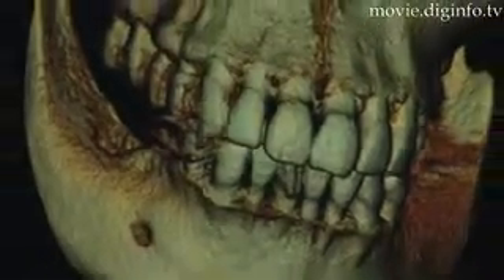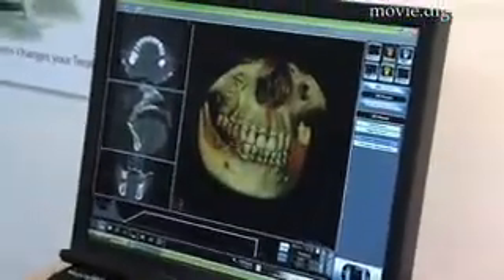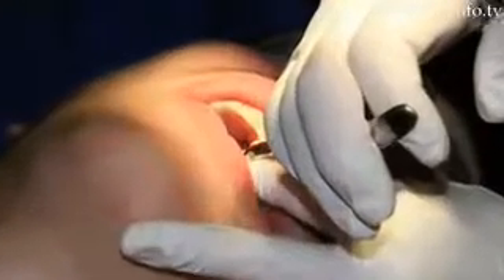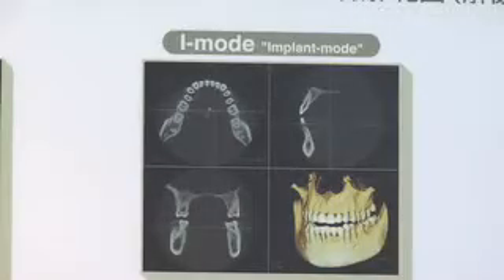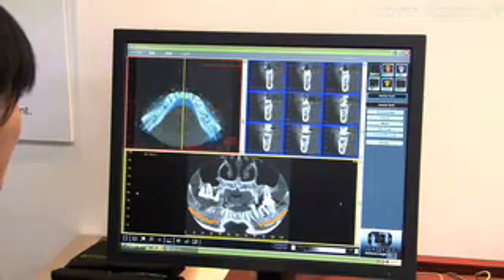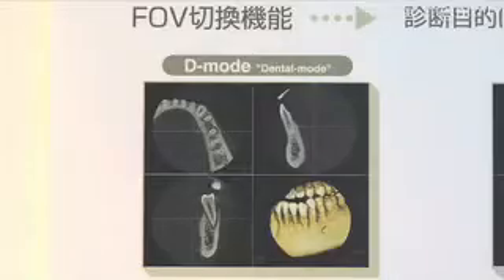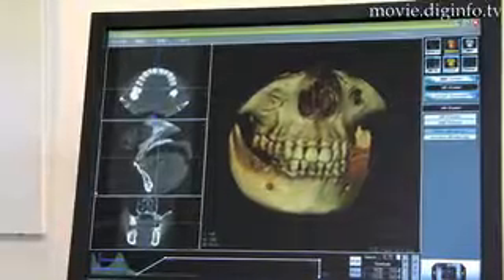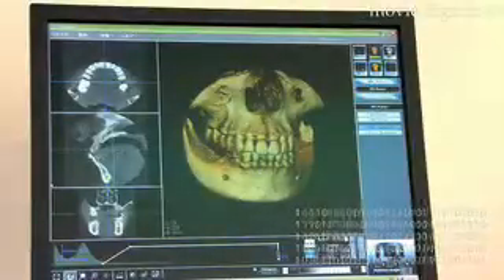X-rays from MercuRay : DigInfo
DigInfo - Teeth aren't two dimensional but conventional x-rays are, so to give you the whole image Hitachi released their CB MercuRay that creates 2D or 3D reconstruction of your teeth. "The 3D image is easy for the doctors and patients to understand." In dental surgery, two dimensional x-rays can't display the depth of the implant which is dangerous but with the full 3D view depth is easily determined. "This creates a very clear image so it should become widely used." The system uses low energy cone shaped x-rays to provide a 360 degrees capability and 288 views of your teeth within ten seconds.